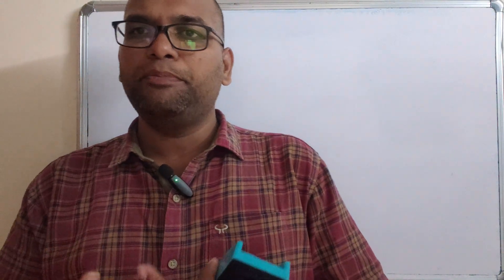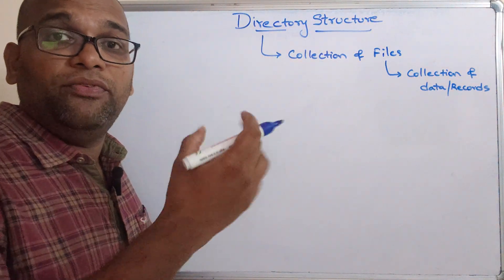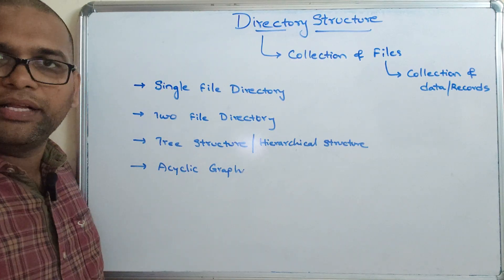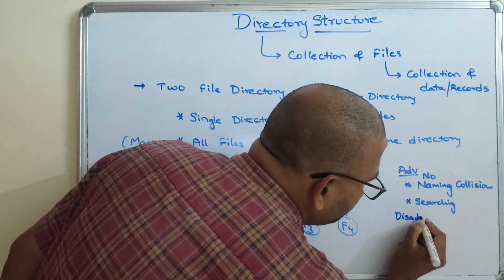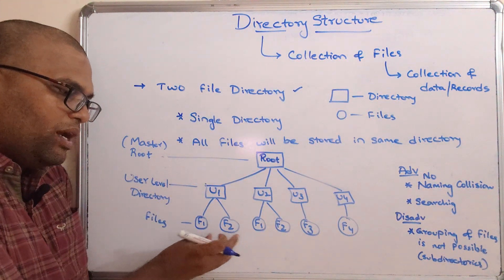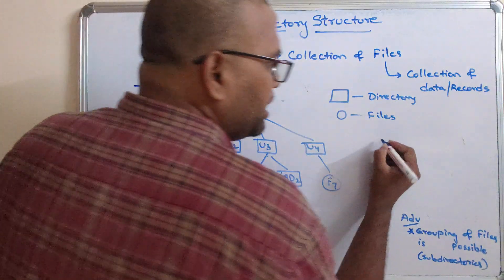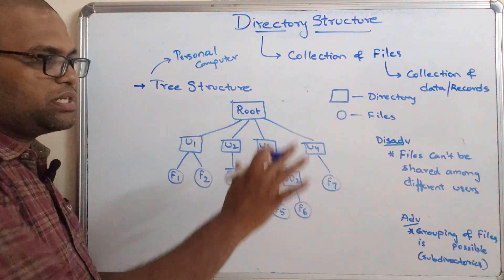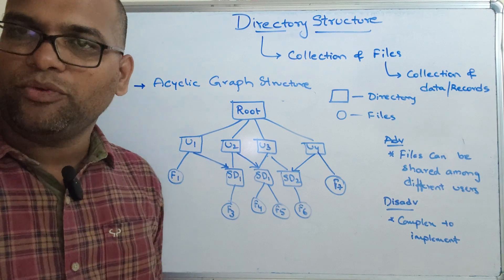Directory Structure in Operating Systems | Hierarchical & Tree Model Explained Easy | OS